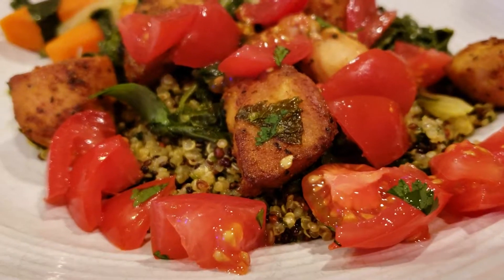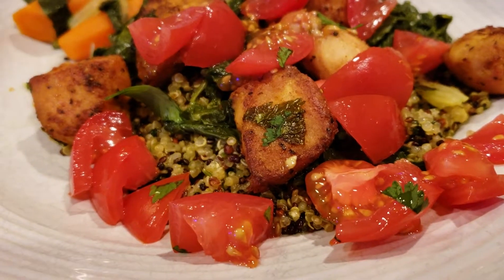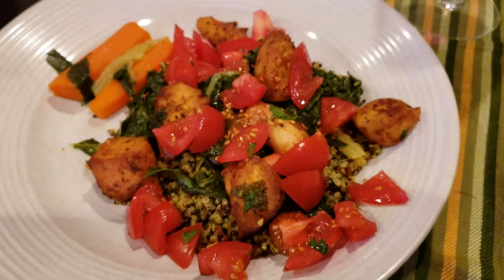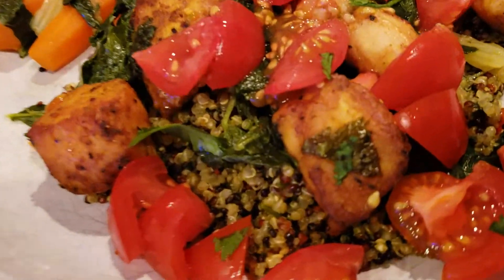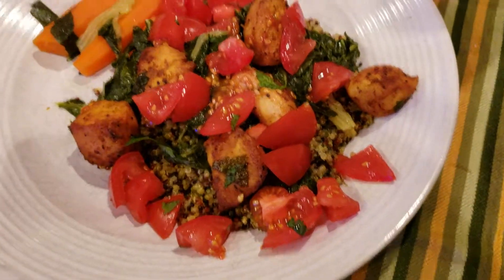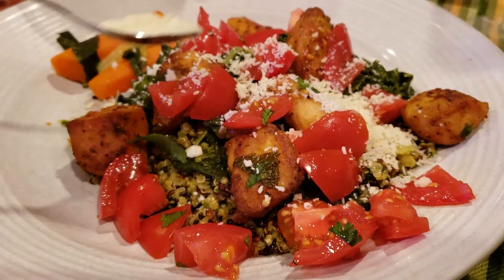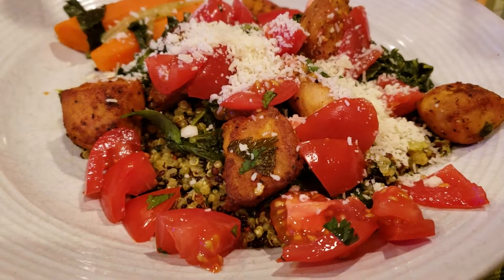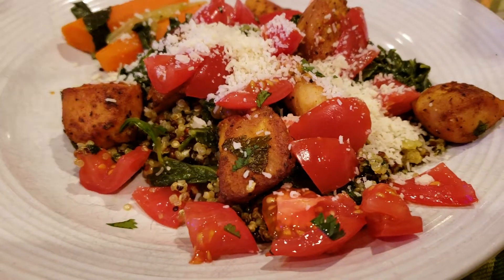Cooking Show Video: BrooklynBeautyTVCooks w/The Chef on Brooklyn Beauty TV Cooks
next:HowToMakeARicksterChicken Meal 👉(brooklynchickendinner) on:BROOKLYNBEAUTYTVCOOKS w/our guest chef on BROOKLYNBEAUTYTVFOOD wherewillbarbaracampbellbrunchnext televisionhostbarbaracampbell & producer
New